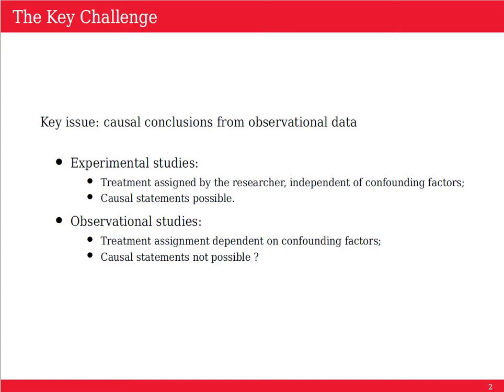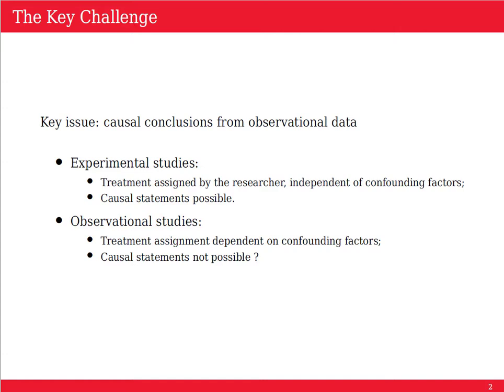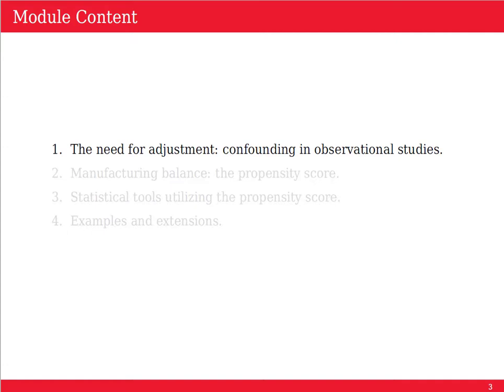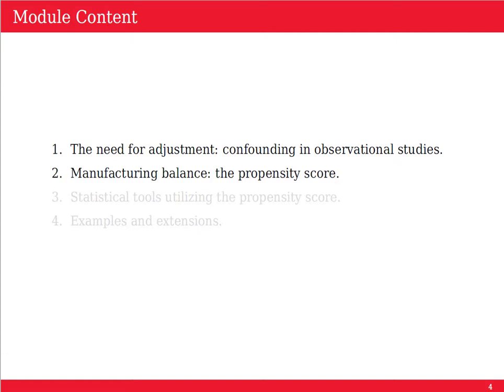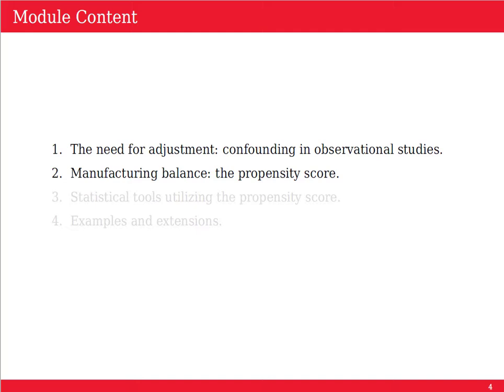SISCER Preview: Propensity Scores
David Stephens previews his Propensity Scores module of the 2020 Summer Institute in Statistics for Clinical & Epidemiological Research